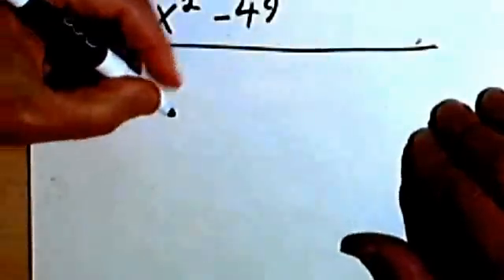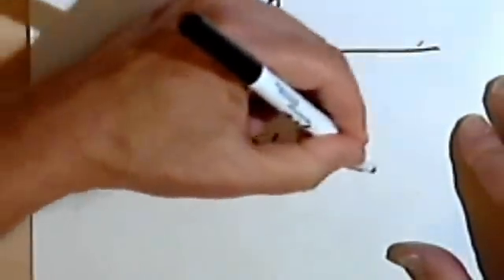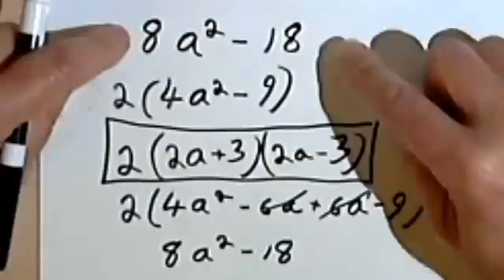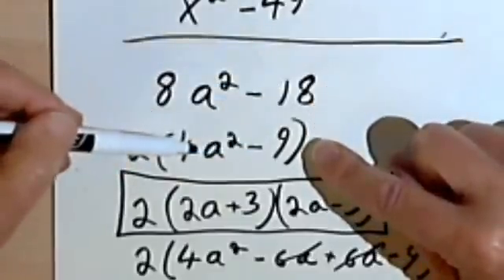Factoring the Difference of Two Perfect Squares 4-9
Factoring an expression with two perfect squares (like x-squared minus 4). This video is provided by the Learning Assistance Center of Howard Community College. For more math videos and exercises, go to HCCMathHelp.com.